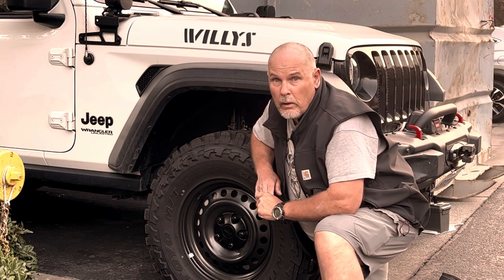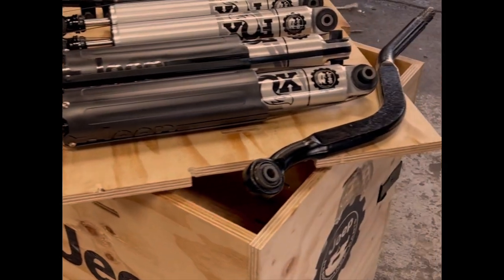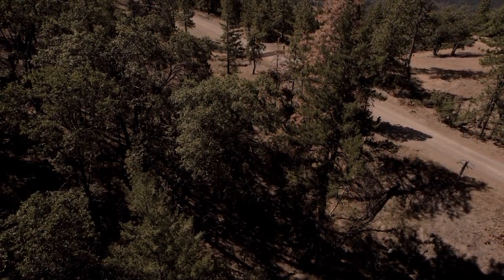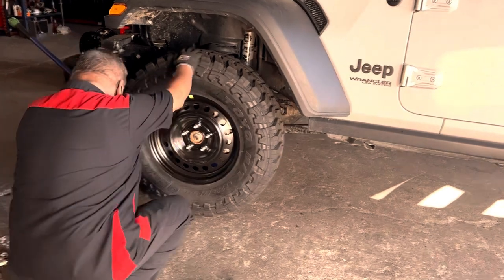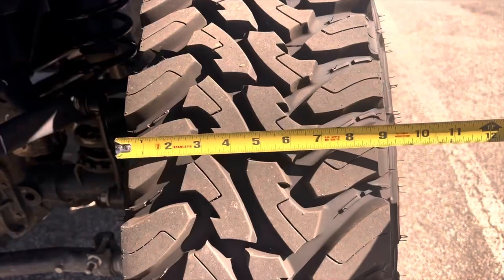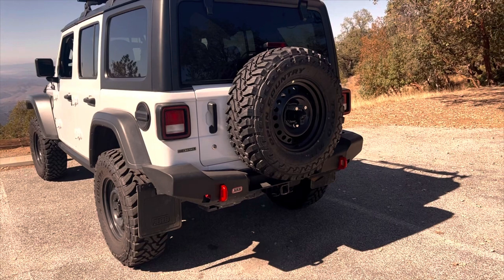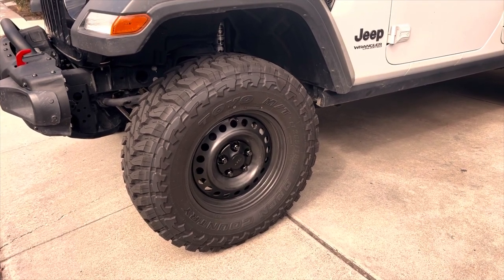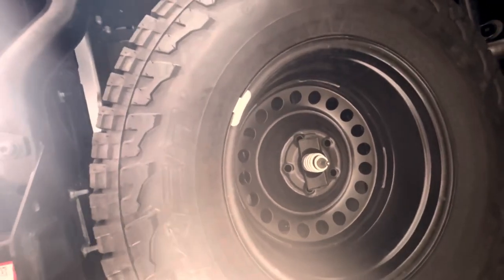Pizza Cutters | Why narrow tires are better for Overlanding.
Pizza Cutter Blog Article Mopar lift I had installed allowed me to put bigger tires on my Jeep Wrangler Ecodiesel. I decided on Toyo Open Country M/T 285/75/17 tires and Mopar steel wheels. In this video I tell you how I made my tire decision and why I chose “pizza Cutters.” I also show of my steel wheels. Hope you find the video interesting and useful.

Part 107 Licensed Drone Pilot About Links for Merch or Gear:
If you use my links buy gear or merch a small percentage of the cost goes to me when you use my link.
00:00 Intro.
00:20 3 points I will cover.
00:37 No Sponsors.
00:57 Why new tires?
01:20 3 reasons tire decisions are difficult.
02:02 What do I use my Jeep for?
02:25 Choosing wheel size.
02:58 Tire I chose.
03:15 Checking out the tires.
04:00 Why pizza cutters are better.
04:40 Load rating.
05:30 Mileage.
05:55 Tire pressure.
06:30 Where steelies came from.
07:00 Drone video, subscribe, thanks! About Links for Merch or Gear:

If you use my links buy gear or merch a small percentage of the cost goes to me when you use my link. I does not raise the cost of the item for you. Thanks! Thanks!